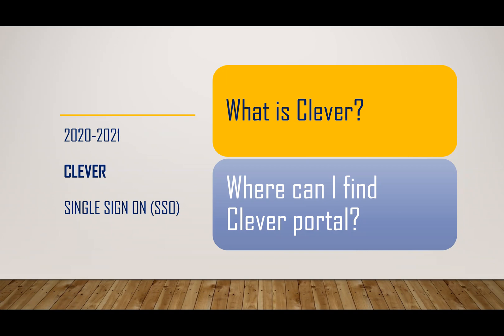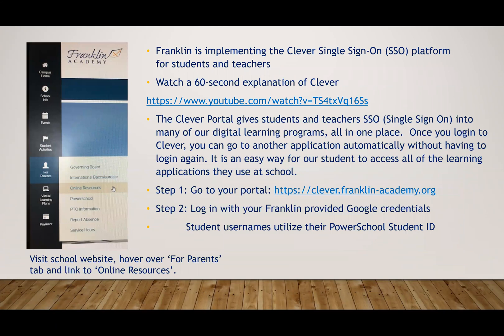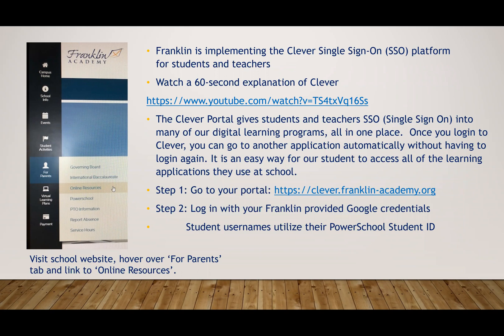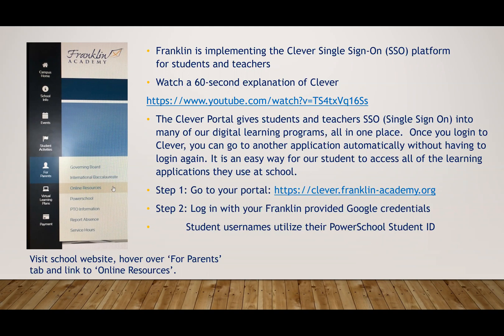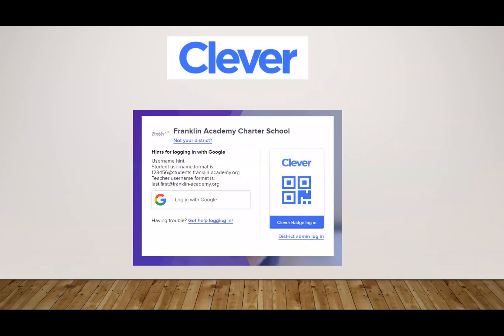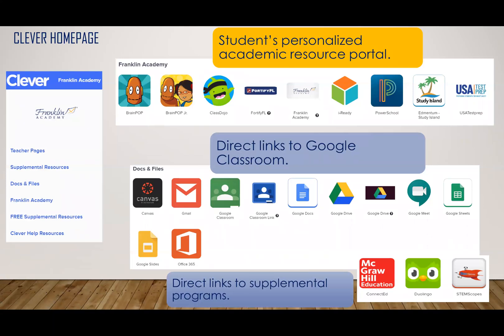Clever (Single Sign-On) Overview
Clever gives students one central place to manage their online resources.

Keep an eye out for Guardian Clever accounts, which should be coming in the next month. This will allow parents to assist their children with their Clever login and will provide shortcuts to both the PowerSchool Parent Portal and the Raptor Service Hour Portal.